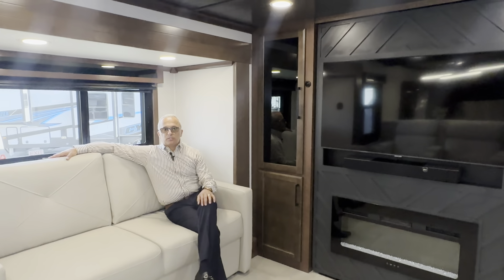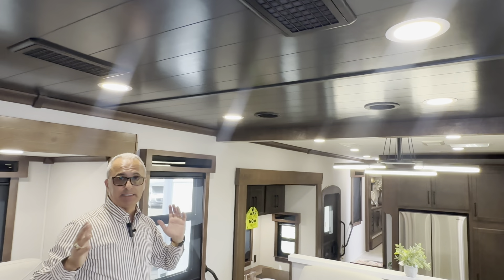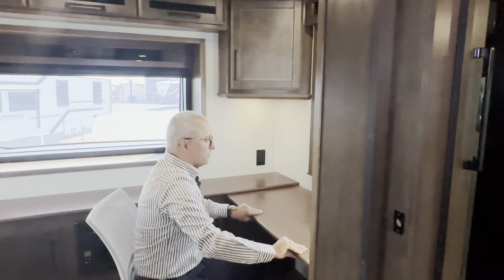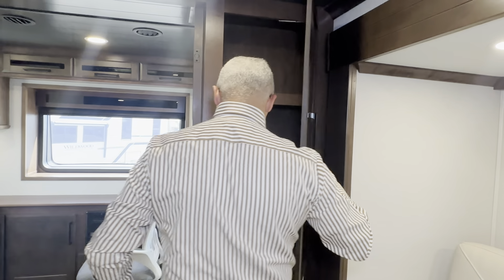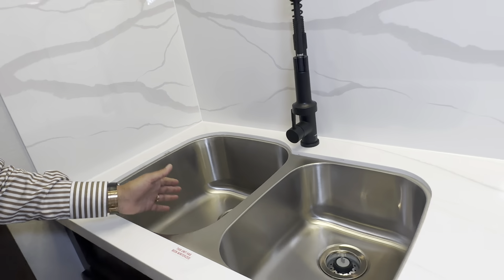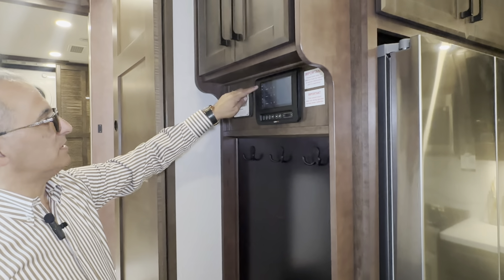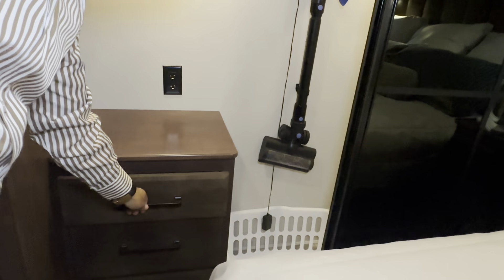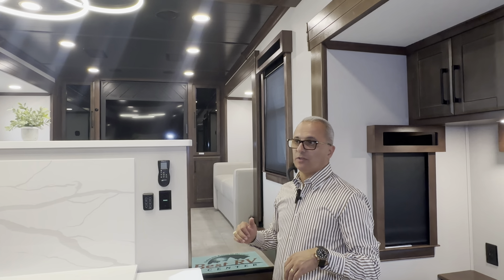2025 Riverstone 425FO FULL BODY PAINT/ FRONT LIVING/ SIX SLIDES/ WASHER DRYER/ HIDDEN FRONT OFFICE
The following is a list of Additional Options besides the Standard Features come with the unit are:

2025 RIVERSTONE 425FO

COCOA BEAN WOOD - RIPPLEBROOK FURNITURE
FROST PREMIUM FULL BODY PAINT
MAX GRAPHICS PACKAGE WITH PAINTED CAPS
RIVERSTONE LUXURY PACKAGE
ULTIMATE ELECTRONICS PACKAGE
LEGACY PACKAGE W/PREMIUM FULL BODY PAINT
FULL BODY PAINT, 100AH LITHIUM BATTERY, 3RD
HIGH PERFORMANCE A/C W/HEAT PUMP,
HYDRAULIC DISC BRAKES. ADDITIONAL 400W OF
SOLAR PANELS. LCI WASTE MASTER SYSTEM
4CAMERASYSTEMW/7” MONITOR SCREEN-
REAR/SIDE/ENTRY VIEW
SLIDE ROOM AWNING TOPPERS W/METAL
WEATHER SHIELDS
39” OUTSIDE TV
CARBON MONOXIDE DETECTOR
RVIA SEAL